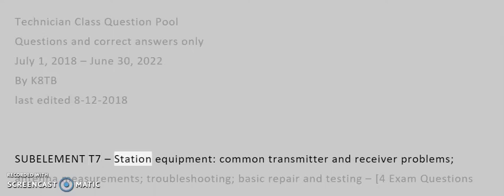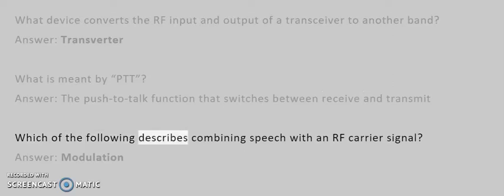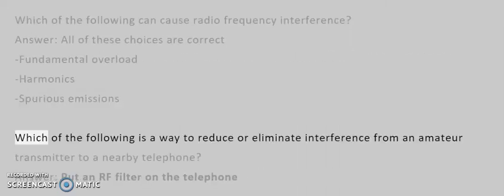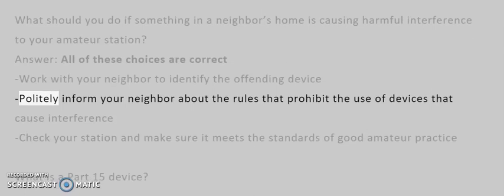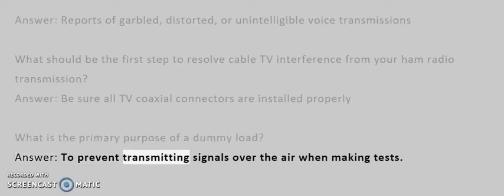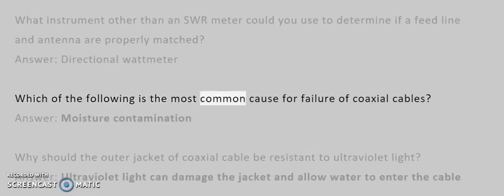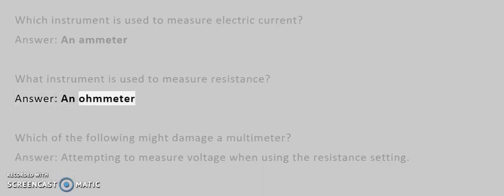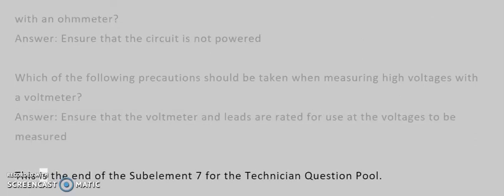Technician Class Question Pool Subelement 7